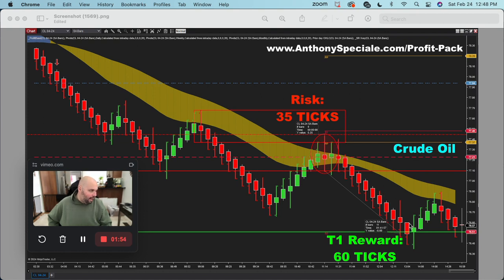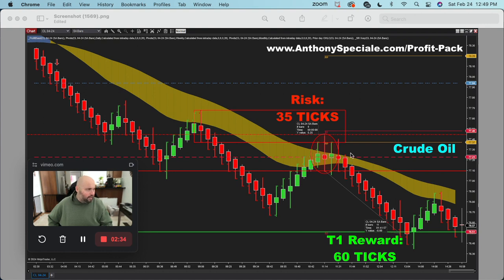Breaking down the "Qualifying" aspect of this trade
Endorsed By: Kevin Harrington of CNBC's Shark Tank